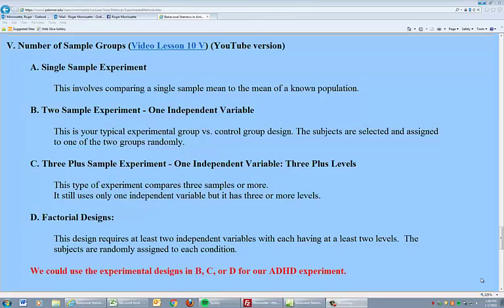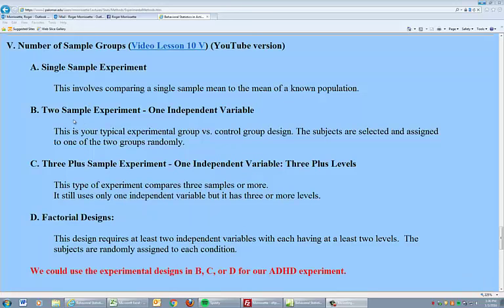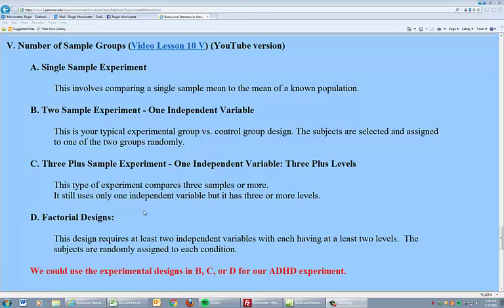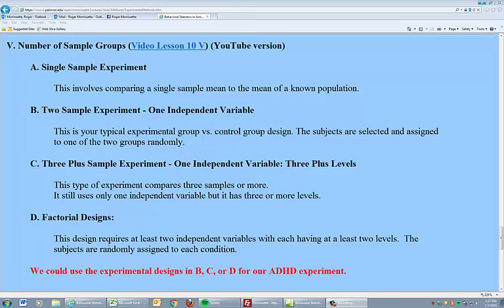Experimental Design: Number of Sample Groups